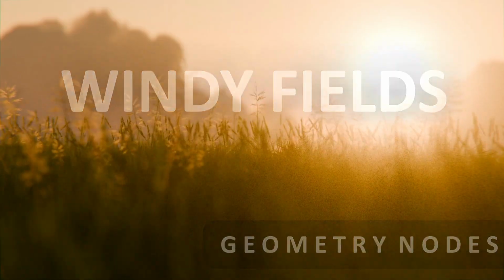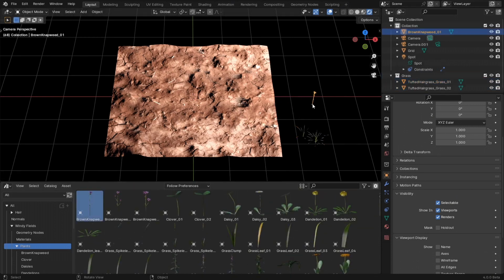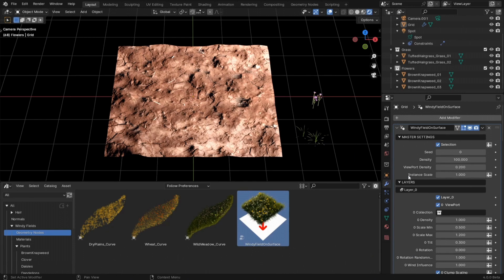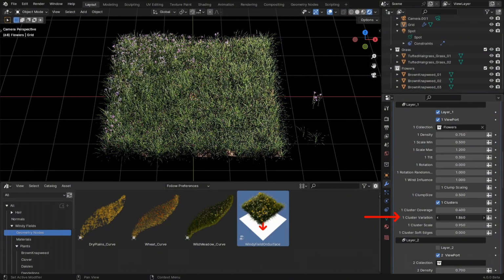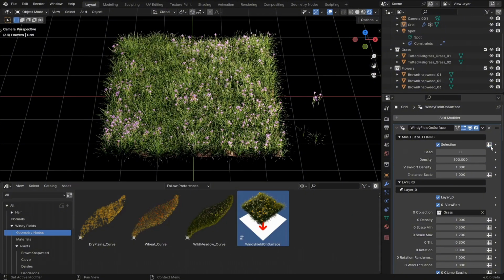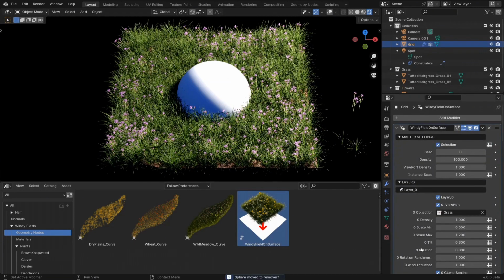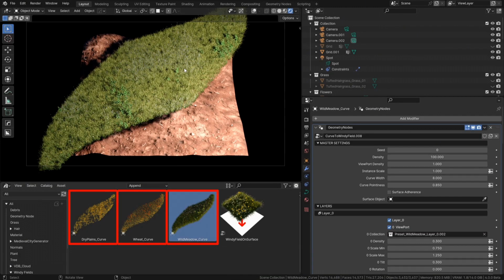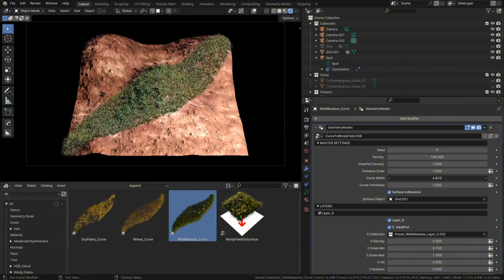Windy Fields for Blender | Procedural Windy Field Generator | Blendermarket